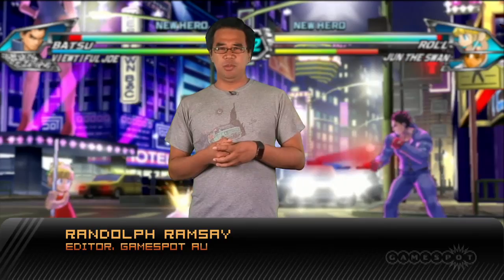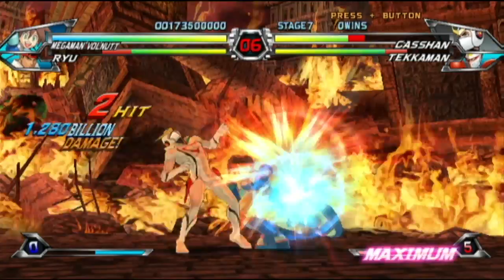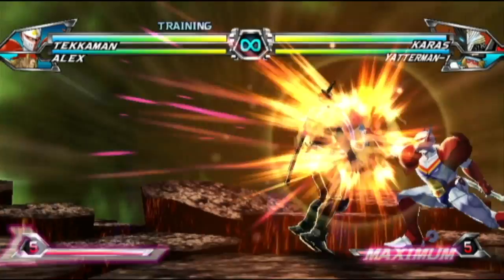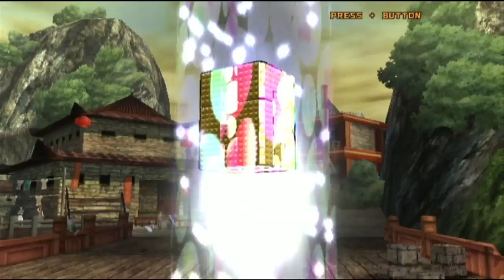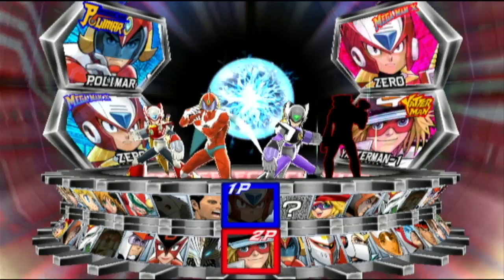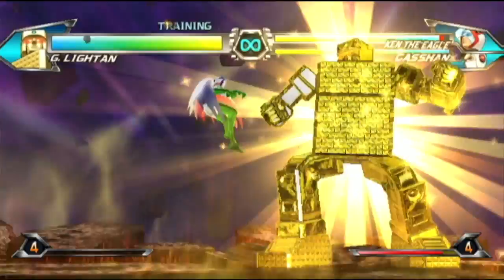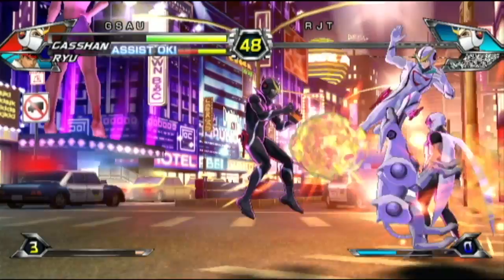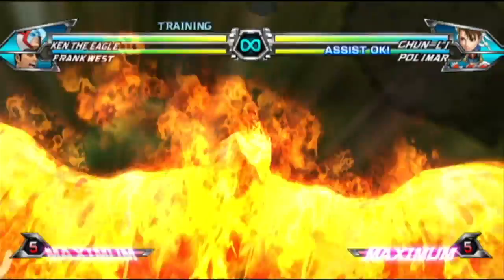GameSpot Reviews - Tatsunoko vs. Capcom: UItimate All-Stars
Don't let the obscure character list turn you off: this deep yet accessible fighter is a welcome addition to the Wii's meager fighting game stocks.